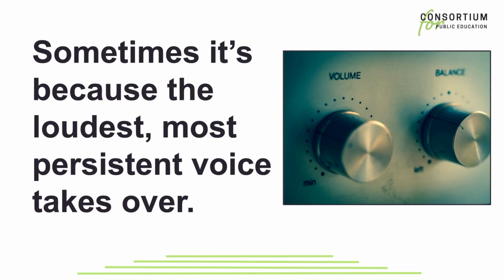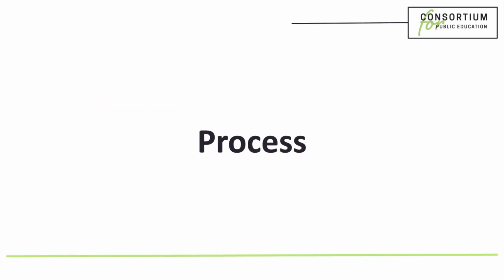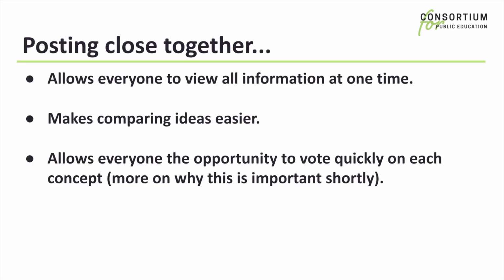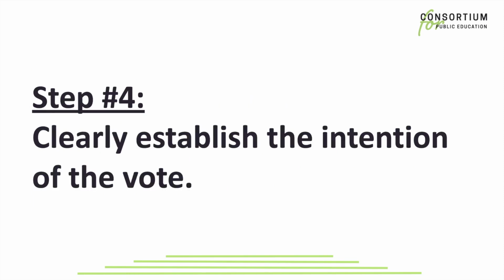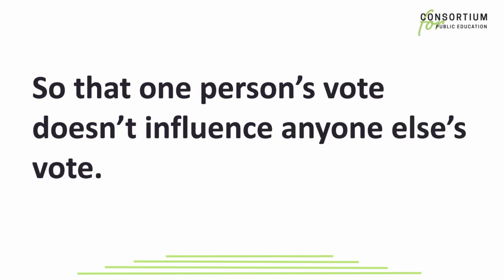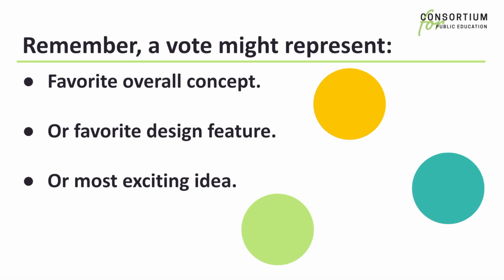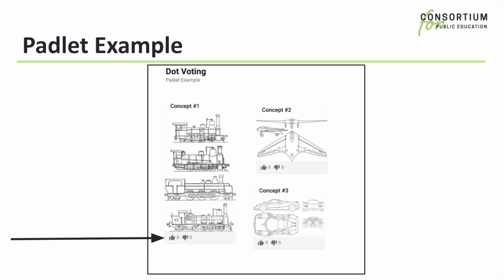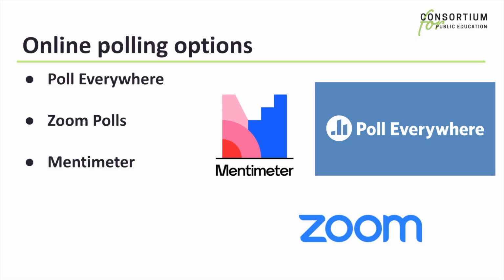Design Thinking for Education, Ep. 11: Dot Voting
Dot voting offers a process democratic team decision-making that ensures that all voices are heard equally.  This simple and extremely versatile method can be used in nearly any situation that requires group consensus.

All methods in this explainer series are appropriate for both educators and students.